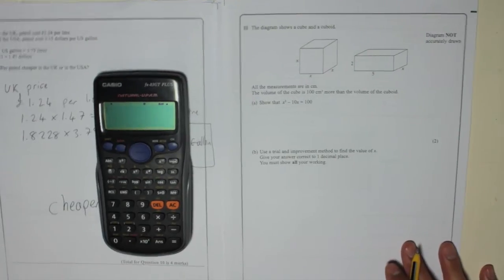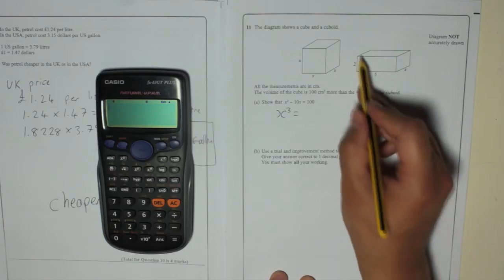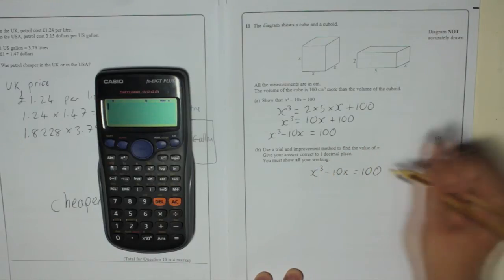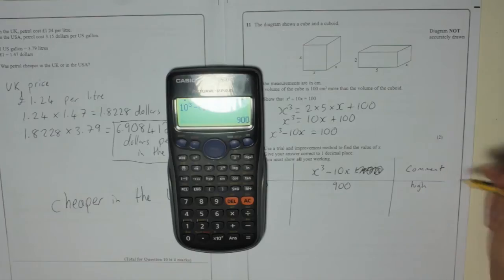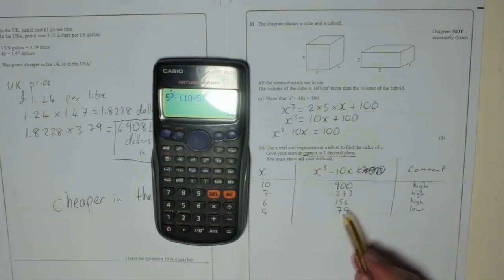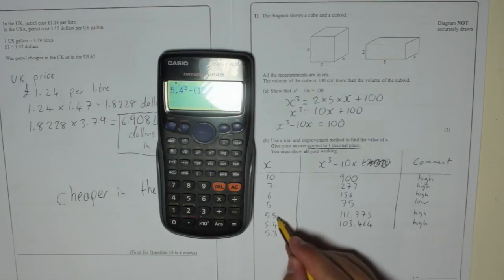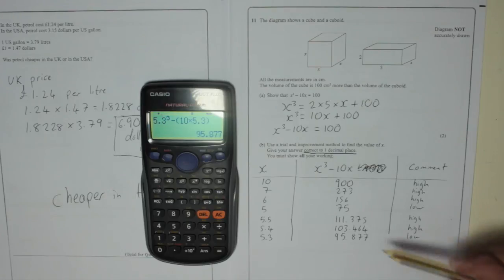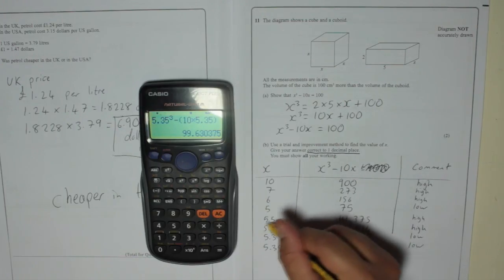Edexcel GCSE Paper 2 November 2012 Question 11 - Rearranging Equations & Trial and Improvement